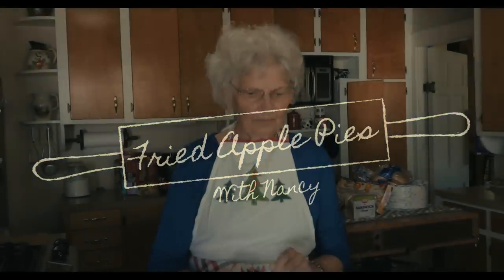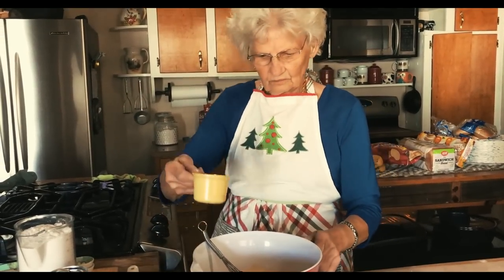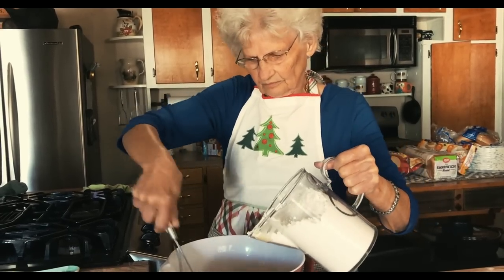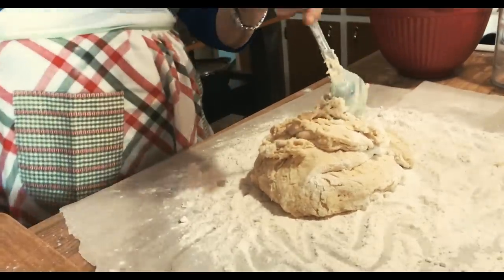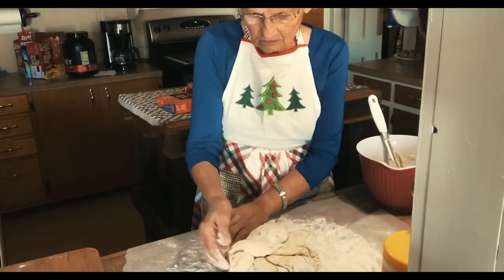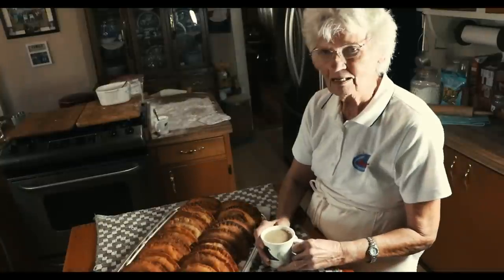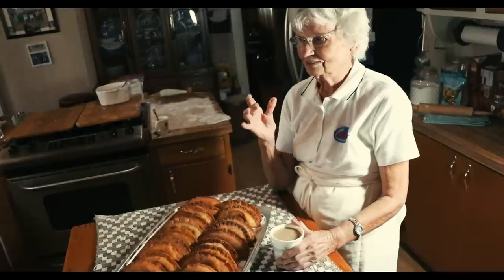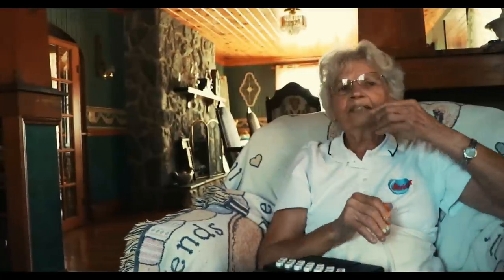Fried Apple Pies with Ma-Maw